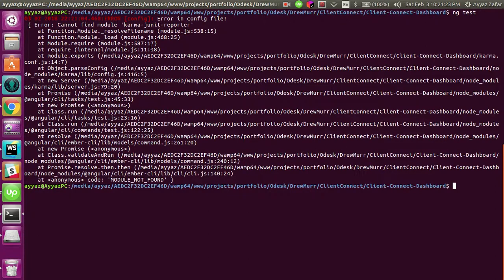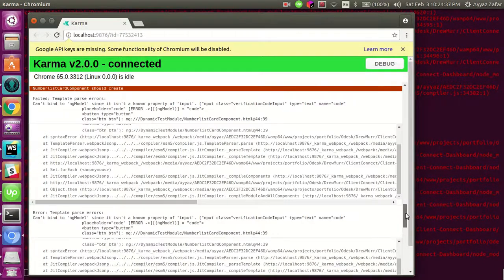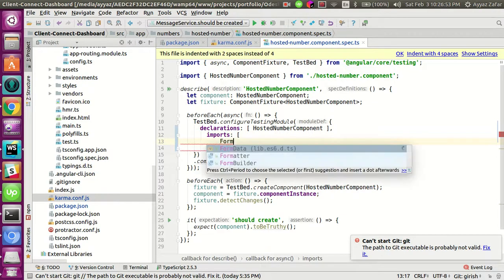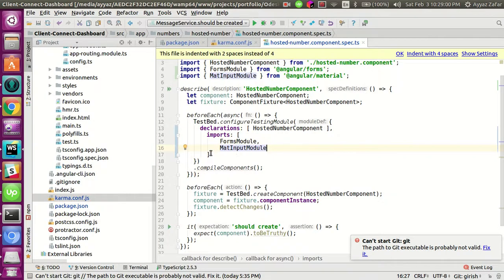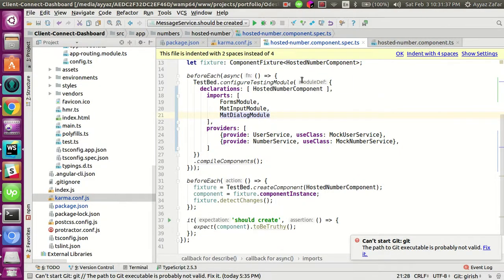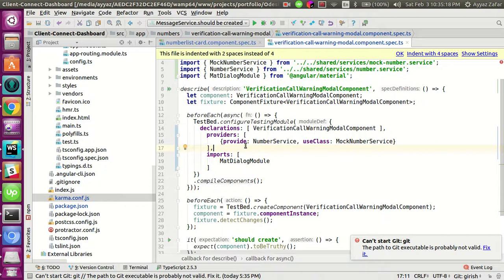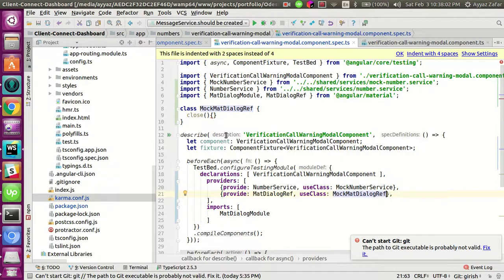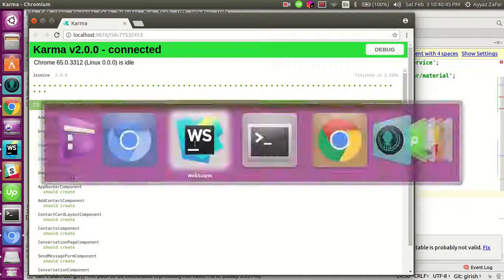Fixing Errors in Angular Components | Unit Testing Tutorial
I made significant changes in my branch to fix errors in the components and pass unit tests efficiently.

Chapters:
00:00:38 Discussing changes made in the branch
00:03:52 Analyzing errors in components for unit testing
00:07:11 Implementing mock services for unit testing components
00:17:18 Concluding successful passing of unit tests